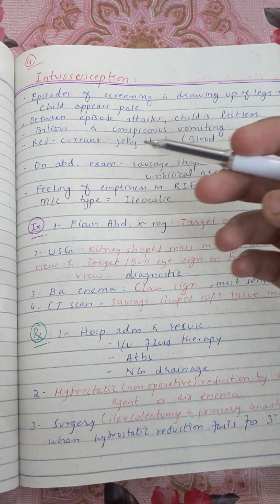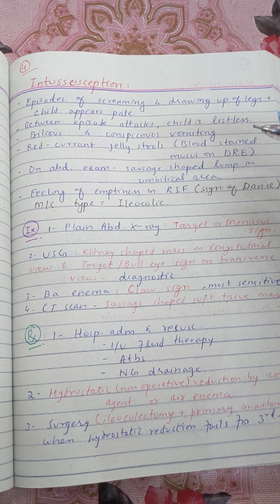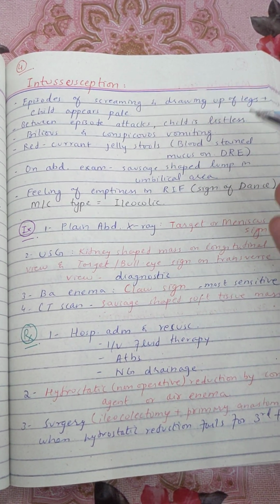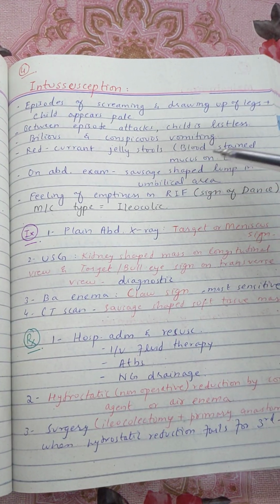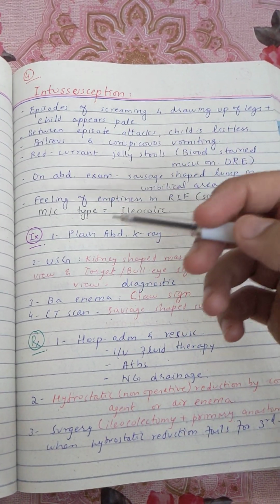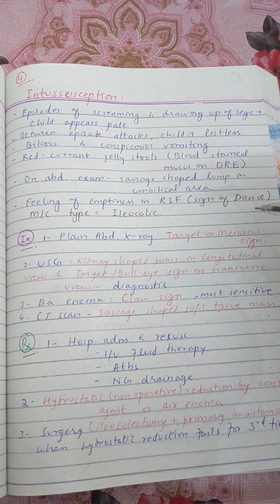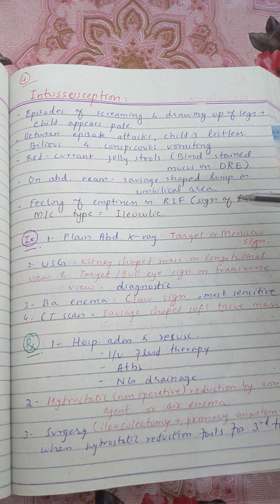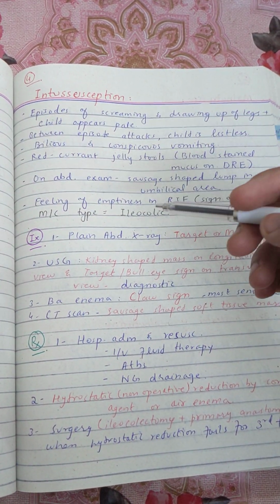Intussusception | Pediatrics | Must know points